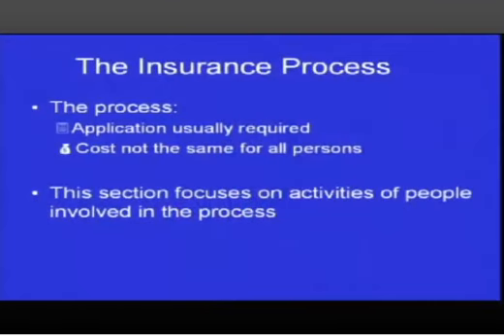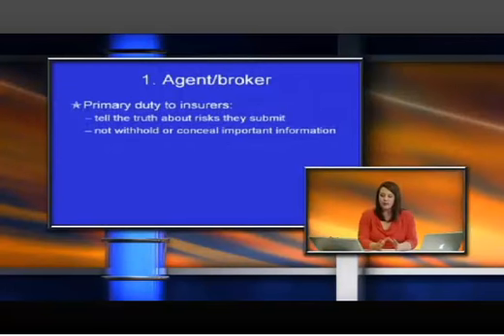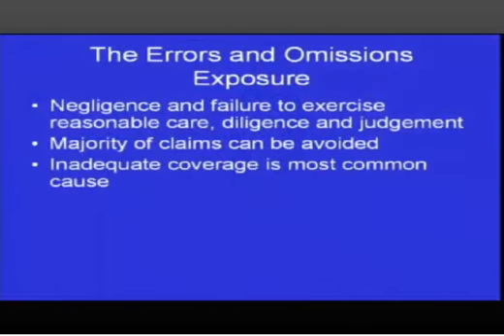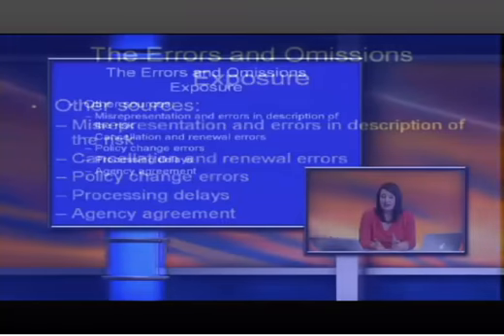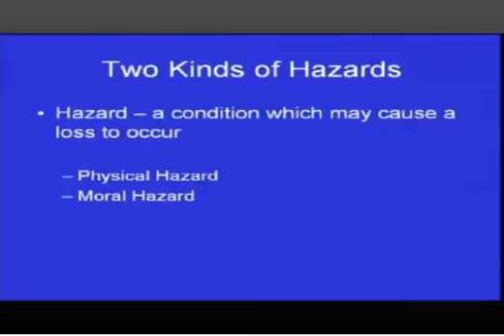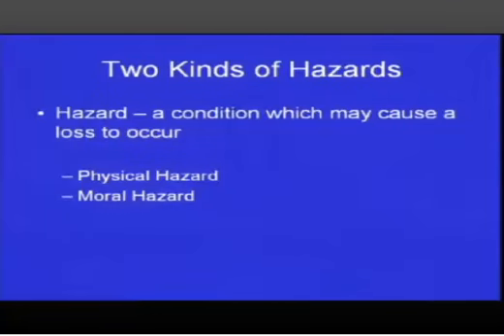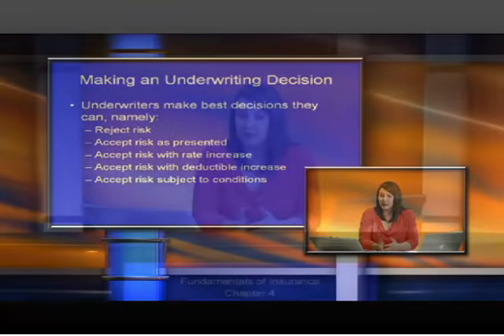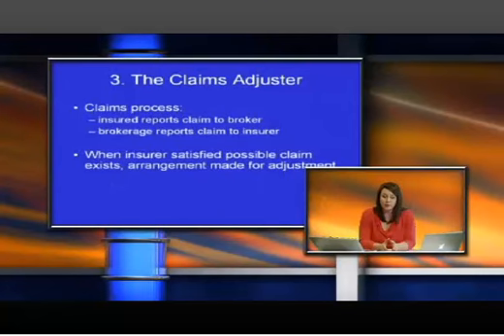level 1 chapter 04